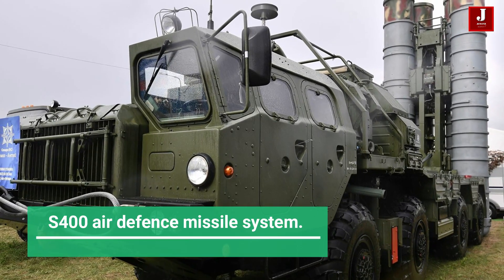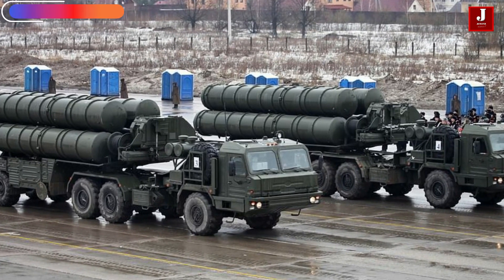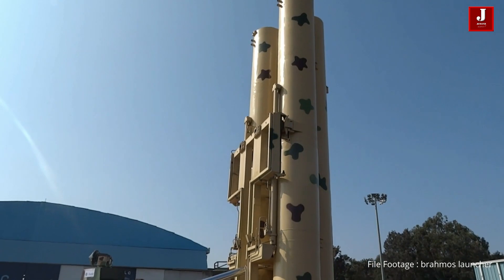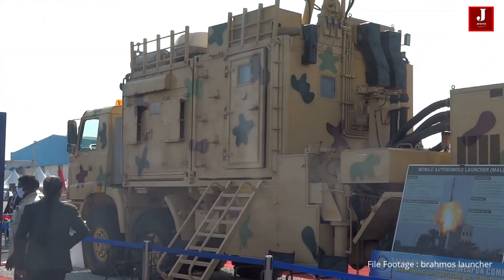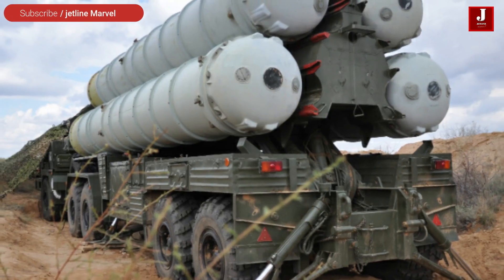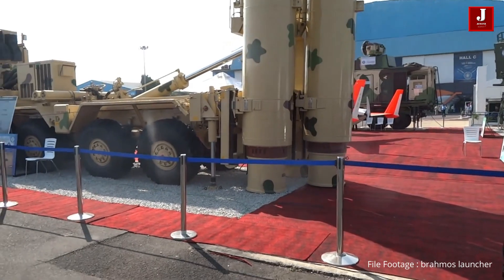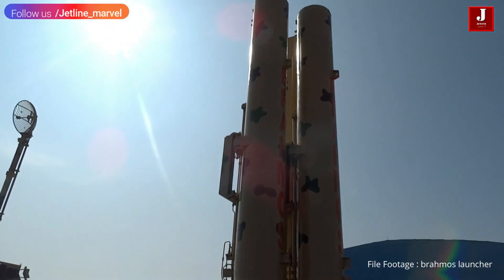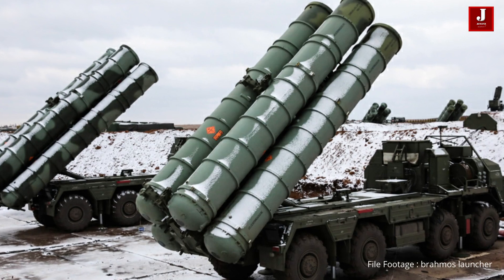India receives S-400 air defence system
Meet India’s first S400 missile launcher, which was manufactured in Russia.

A significant improvement in the country’s air defense capability. In the Punjab sector, the Indian air force is deploying the first squadron of the S400 air defense missile system.

S 400 Triumf Specifications

It’s a mobile anti-ballistic missile and surface-to-air missile system. Aimaz-antey designed it, and Fakel machine –Building design Bureau built it. The S-400 has a unit cost of roughly $300 million per system.

Its maximum target speed is 4.8 kilometers per second, or 17,000 kilometers per hour. The detection distance of the target is 600 kilometers.

It can be ready for signal operations in 5 minutes from driving on the march, and ready for signal operations in 35 seconds from standby, and ready in 3 minutes.

Thales and Diehl join Airbus to develop flight control computers for CityAirbus NextGen

This is capable of shooting down strategic bombers such as the B-1 and B-2, as well as electronic warfare, reconnaissance, and early warning radar planes.

Parts of the Russian missile system began arriving in India earlier this month, and the unit is scheduled to go live in the coming weeks.

Russian s400 system, how russian s400 works, why united states is against s400, s400 sanctions, India s400,